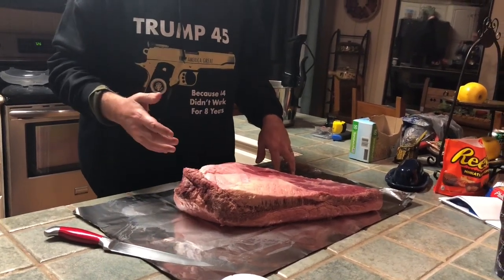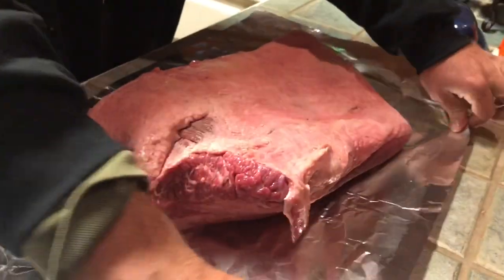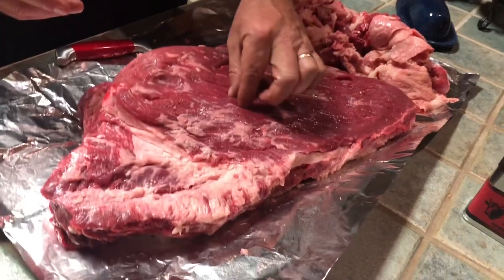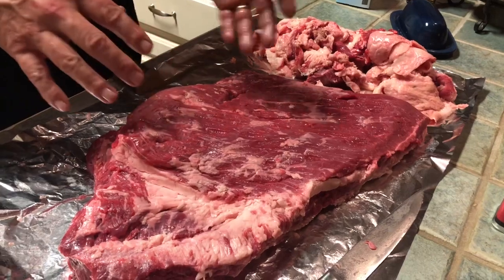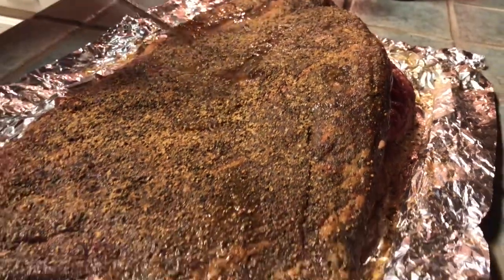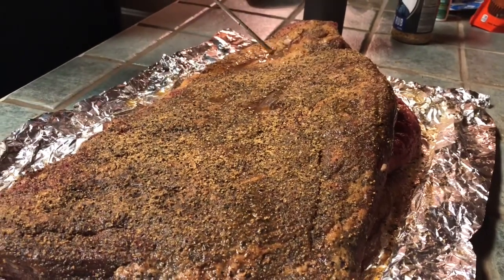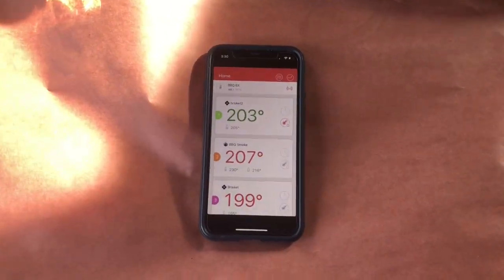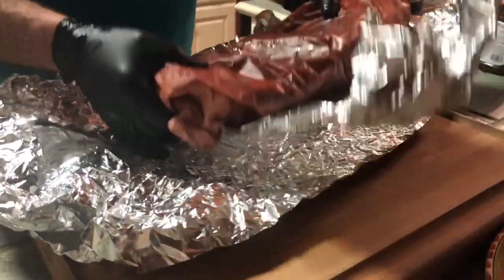Brisket for Beginners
Brisket tutorial from an amateur.